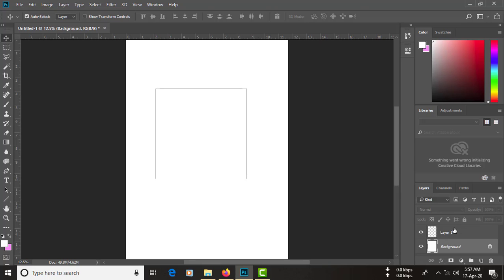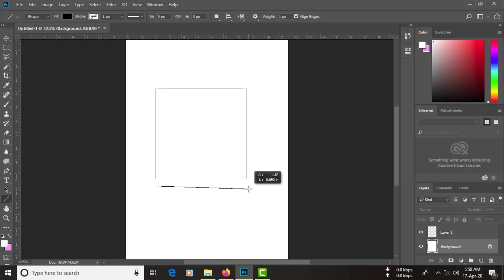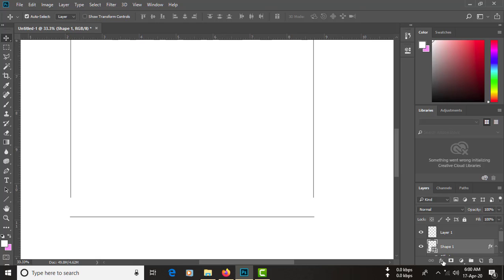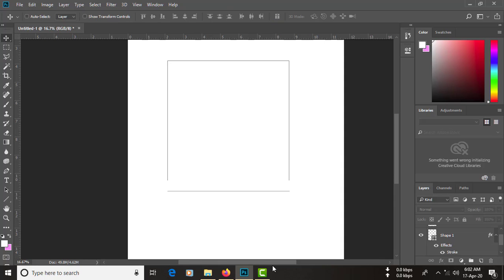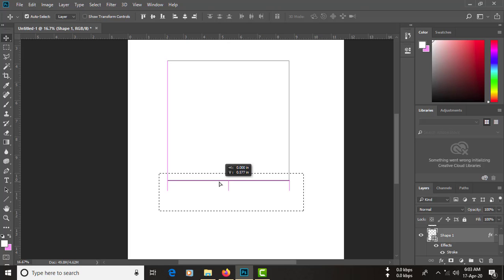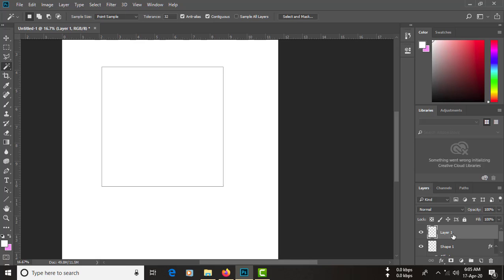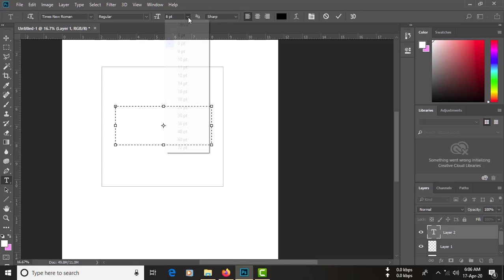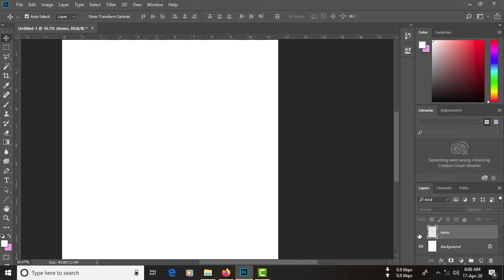Drawing a Line or creating text using Adobe Photoshop